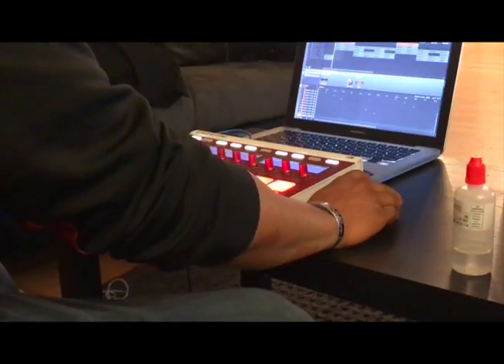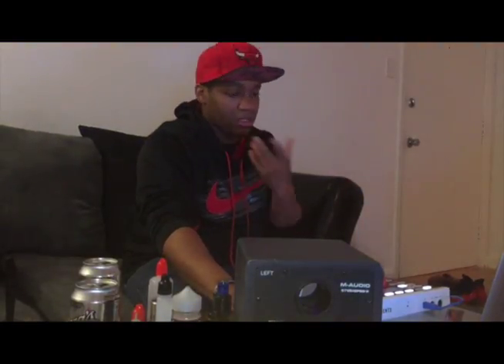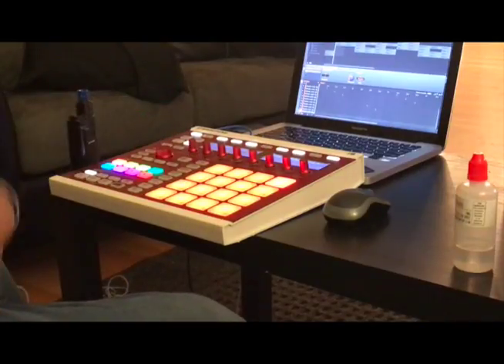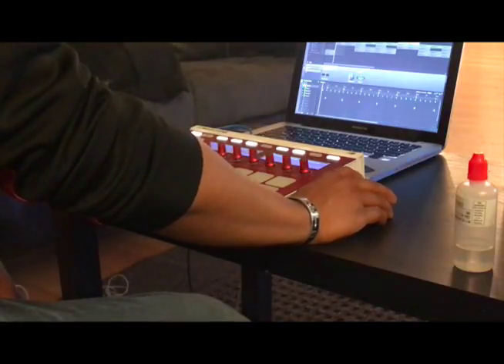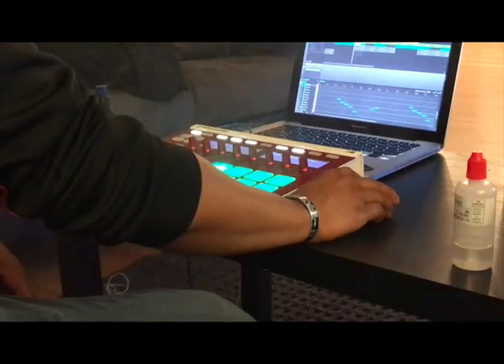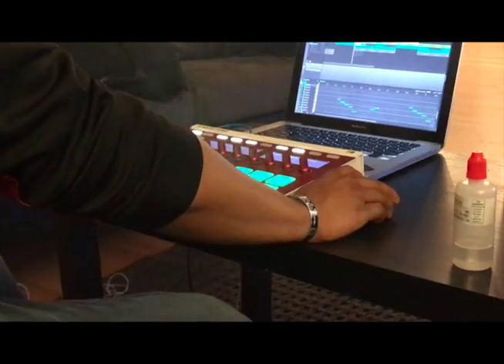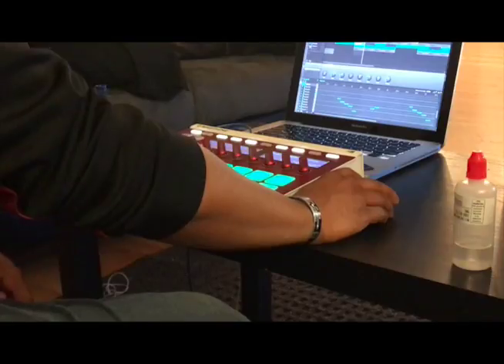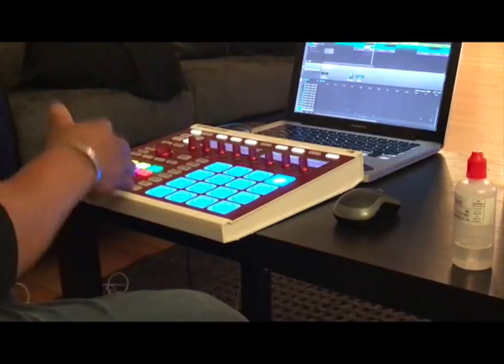The Making/Walkthrough of The Evergreen Beat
Decided to show you all how I made the beat Evergreen. Let me know what you all think.